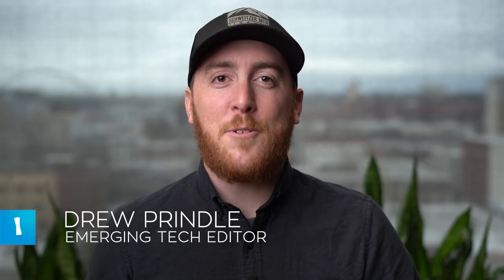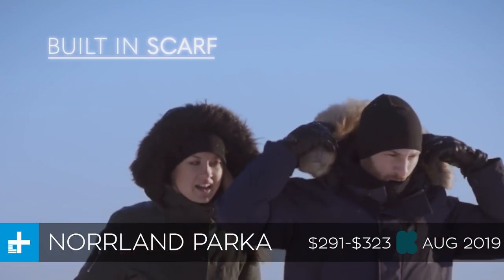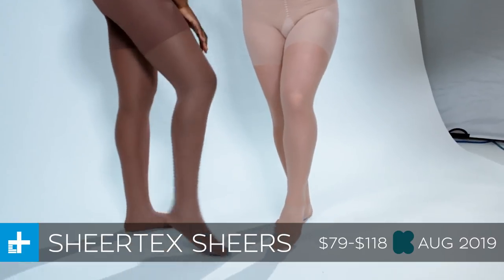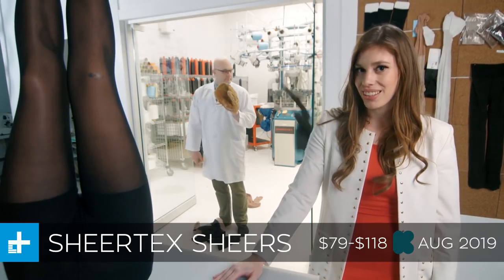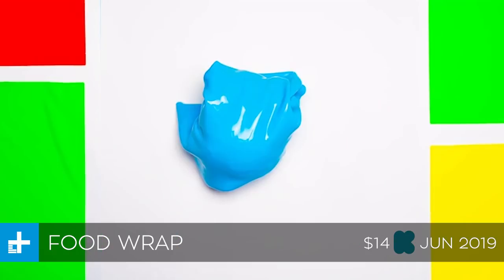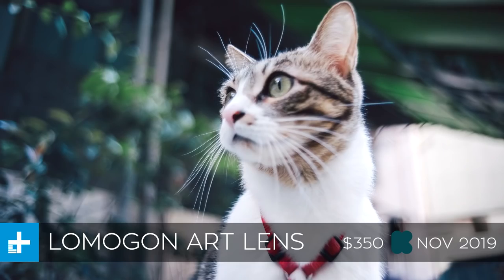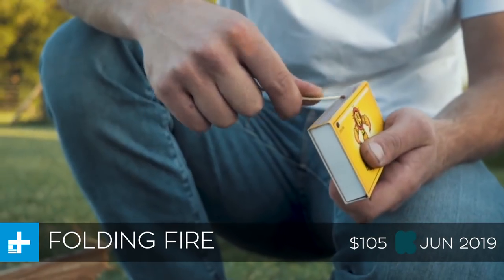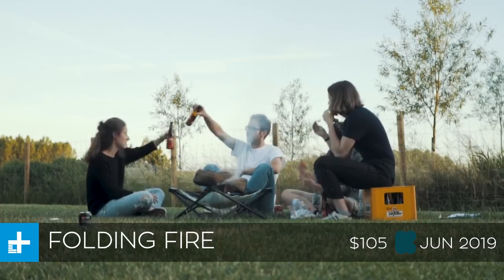ATYCBY: Bulletproof Pantyhose & Foldable Fire Pit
At any given moment, there are approximately a zillion different crowdfunding campaigns happening on the web. Take a stroll through Kickstarter or Indiegogo and you’ll find no shortage of weird, useless, and downright stupid projects out there — alongside some real gems. We’ve cut through the fidget spinners and janky iPhone cases to round up the most unusual, ambitious, and exciting new crowdfunding projects out there this week. Keep in mind that any crowdfunding project — even those with the best intentions — can fail, so do your homework before cutting a check for the “gadget of your dreams.”